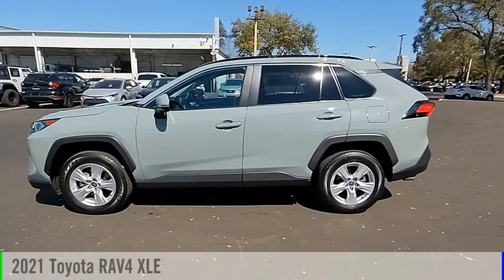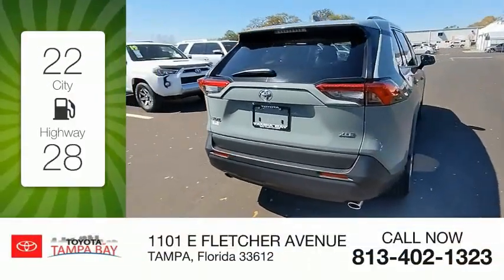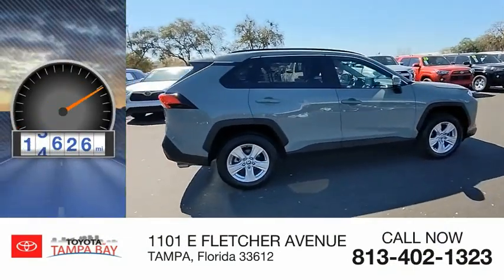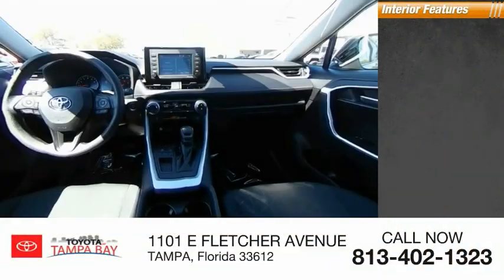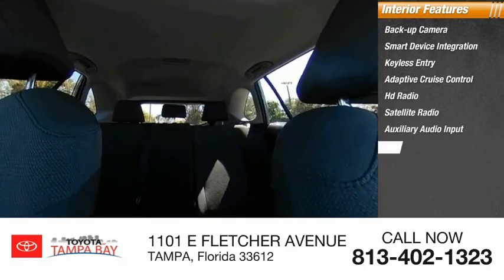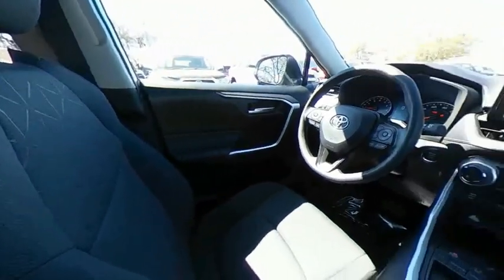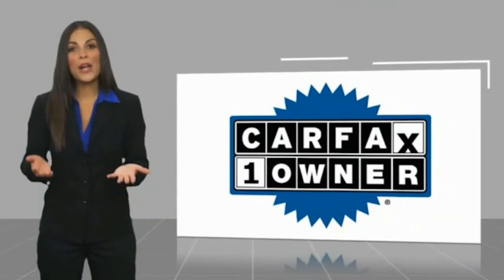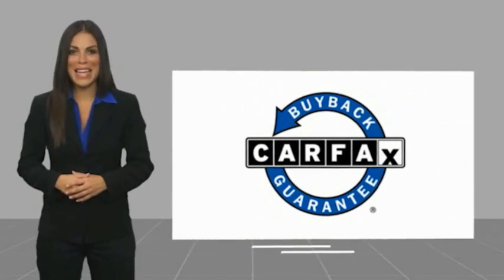2021 Toyota RAV4 O157342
2021 Toyota RAV4 XLE

TOYOTA CERTIFIED!! FREE HOME DELIVERY!! RAV4 XLE, 4D Sport Utility, 2.5L 4-Cylinder DOHC Dual VVT-i, 8-Speed Automatic, FWD, One Owner Clean Carfax Certified, Clean Carfax Certified, One Owner Carfax Certified, Carfax Certified, Apple Carplay / Android Auto, Backup Camera, Alloys, Convenience Package, Front Door Smart Key System w/Push Button Start, Tilt & Slide Moon Roof. Lunar Rock RAV4 XLE FWD 8-Speed Automatic 2.5L 4-Cylinder DOHC Dual VVT-i28/35 City/Highway MPGToyota Certified Used Vehicles Details:* 160 Point Inspection* Limited Warranty: 12 Month/12,000 Mile (whichever comes first) from TCUV purchase date* Powertrain Limited Warranty: 84 Month/100,000 Mile (whichever comes first) from TCUV purchase date* Vehicle History* Limited Comprehensive Warranty: 12 Month/12,000 Mile (whichever comes first) from certified purchase date. Roadside Assistance for 7 Year / 100,000 Mile* Transferable Warranty* Roadside Assistance* Warranty Deductible: $0TOYOTA OF TAMPA BAY ADVANTAGE At Toyota of Tampa Bay, you receive exclusive features and benefits to both enhance and protect your vehicle. From protective coatings for you paint, headlights, and interior surfaces such as surface sanitation to nitrogen tire service and roadside assistance, we provide you the MOST VALUE for your money. GUARANTEED! (See dealer for more details) Toyota of Tampa Bay near Brandon and Wesley Capel is a full-service dealership that offers a wide variety of services to our visitors and guests. Just one visit and you'll see just how dedicated we are to your complete satisfaction. We have a friendly and knowledgeable staff ready to help you every step of the way. Whether it's sales, service, body shop or financing, you'll always get the attention you deserve from Toyota of Tampa Bay. We are located at 1101 E Fletcher Ave Tampa, FL 33612. Fast, Friendly, Fair & Fun! Final vehicle sale price subject to safety inspection costs, certification costs and repair order costs. All offers are mutually exclusive. All vehicles subject to prior sale. See dealer for complete details.